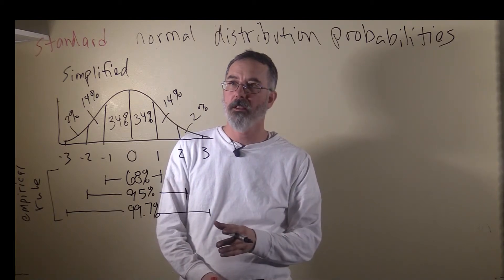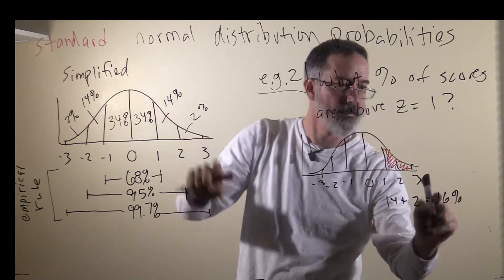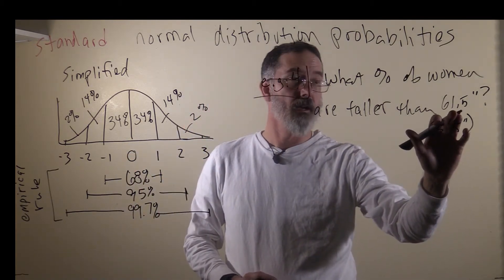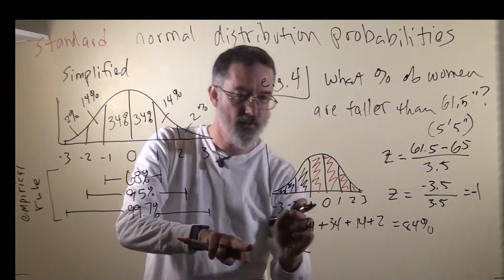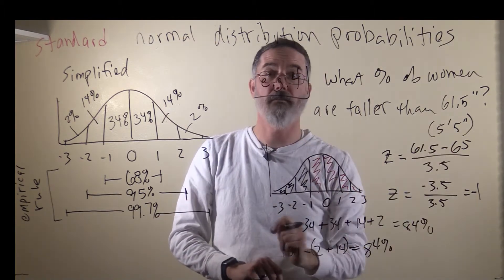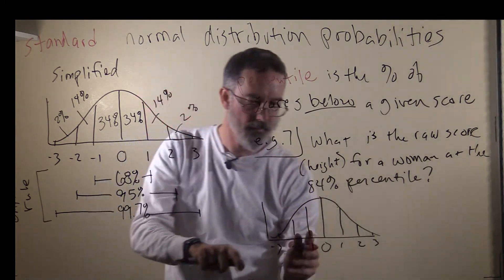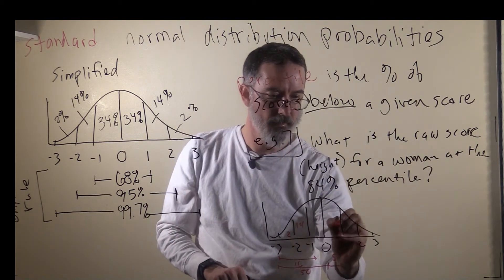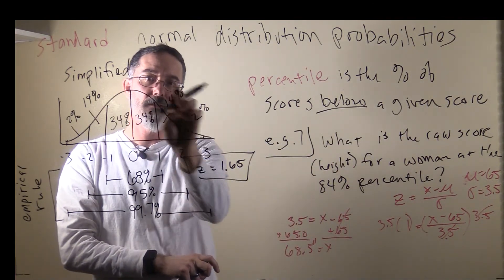video 4.3. simplified normal probability problems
closed captioning text in comments